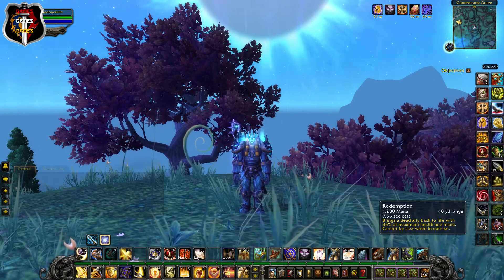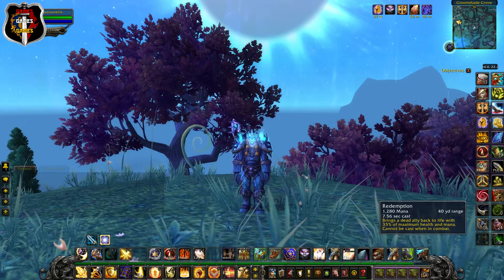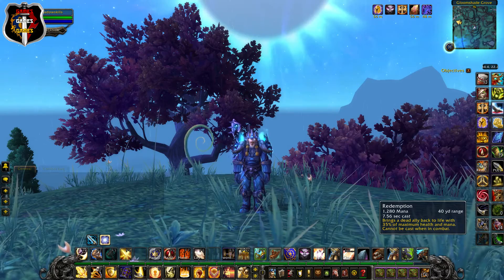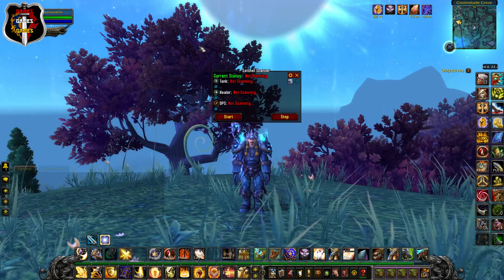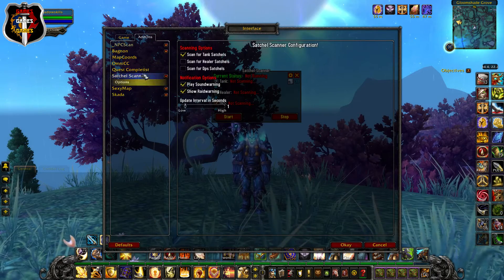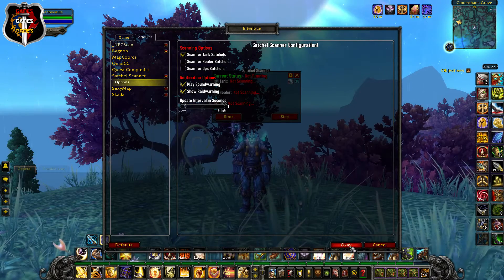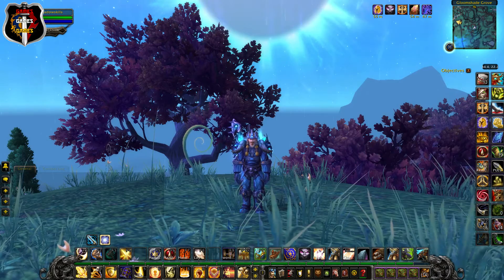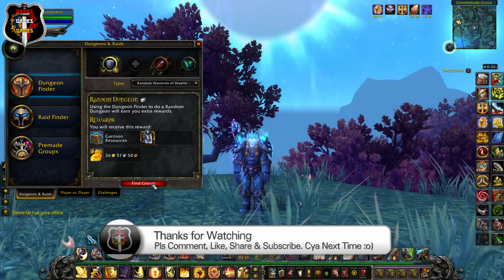Satchel Scanner Addon ( World of Warcraft )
Link to Addon

Hi guys a quick video for a must have Addon especially if you play a Tank or Healer role in world of warcraft.